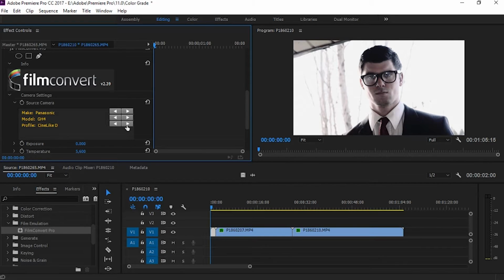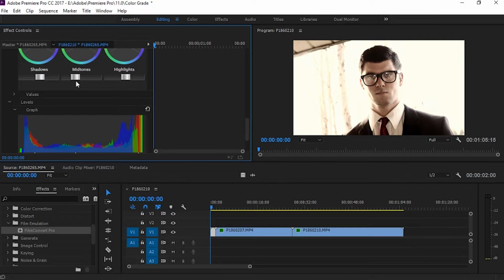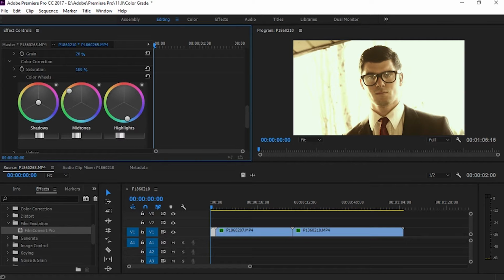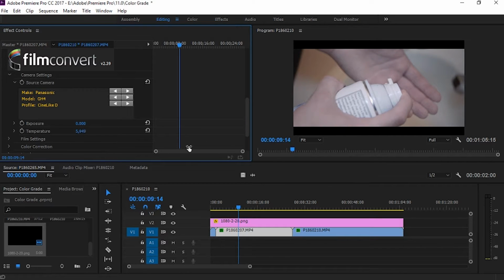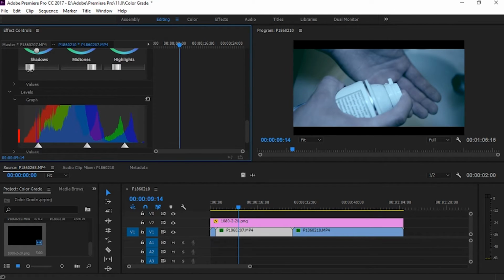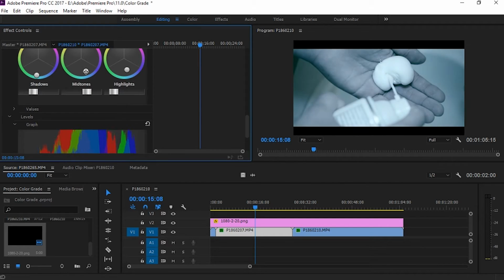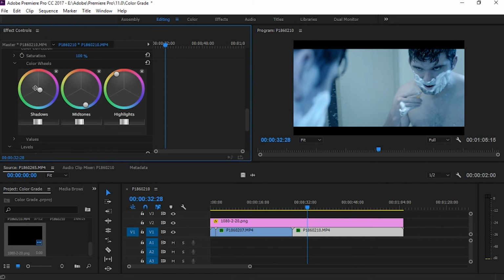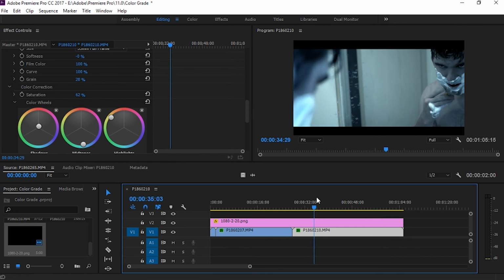Film Convert - Color Grading - Premiere Pro (2017)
Filmconvert Color Grading In Premiere Pro (2017)